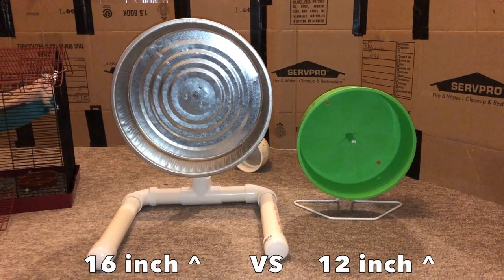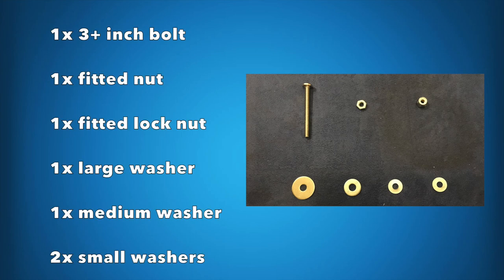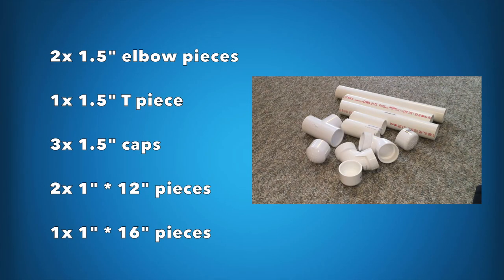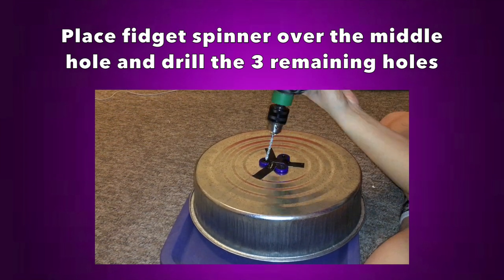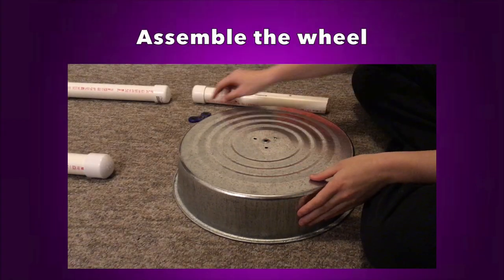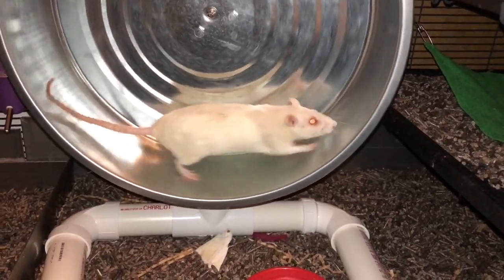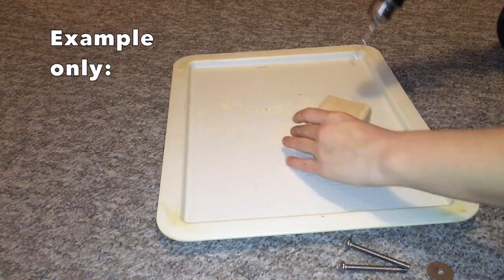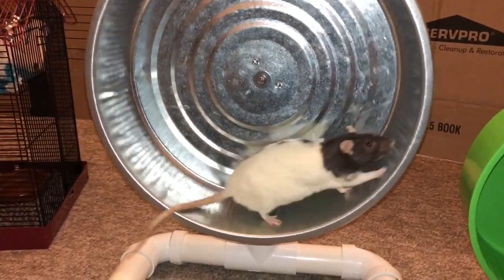How I Made my 16 Inch DIY Rat Wheel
How I made a 16 inch wheel for my rats! Enjoy! (Side note but when using a drill...don't copy me lol. Instead its probably best to drill on a table where you can't accidentally drill through your floor, something I almost did once or twice!)

Link to the metal oil pan

Link to a cheap fidget spinner

Link to the lazy suzan (for people wanting to mount the wheel on the cage bars)

Commercial version of this wheel (cage mounted and already made, what I based this wheel on)